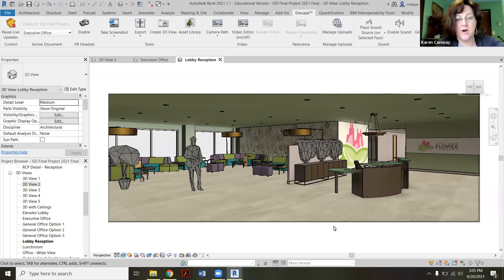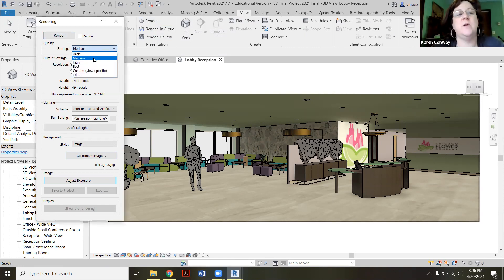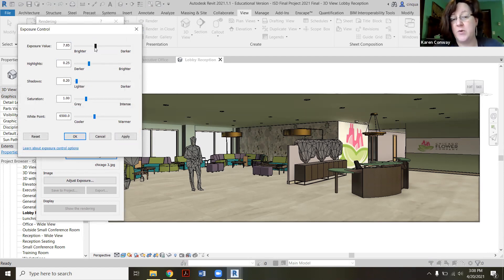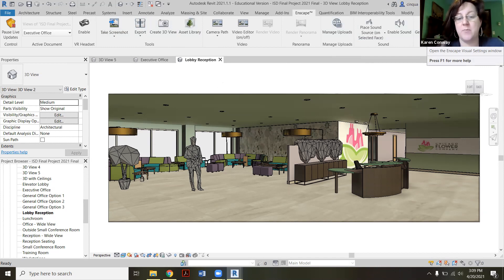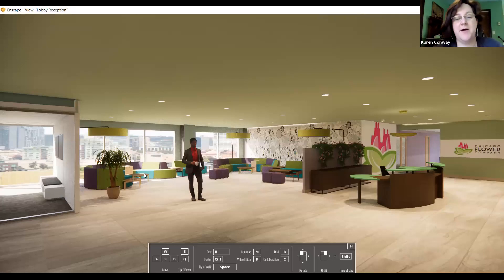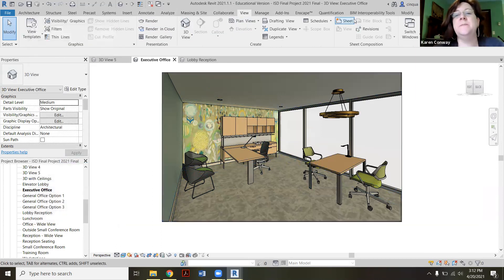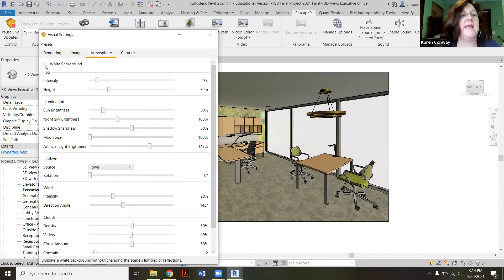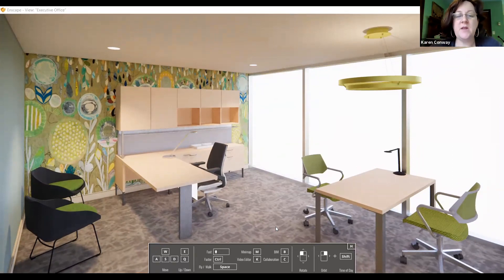Revit - Lighting and Backgrounds when Rendering from Revit to Enscape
How to make sure your lights are turned on, using Enscape's default exterior scenes, or making the outside 'blank' so you can customize in PhotoShop